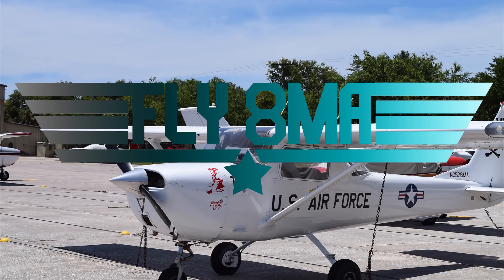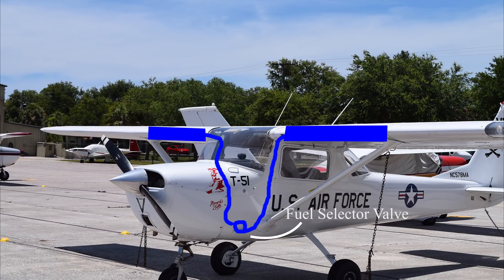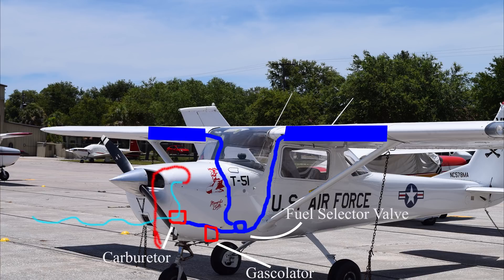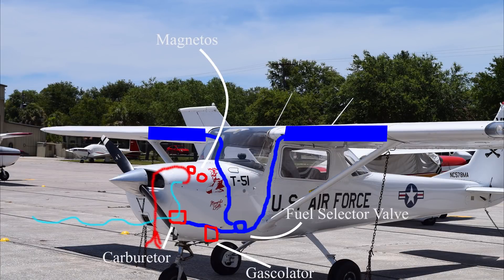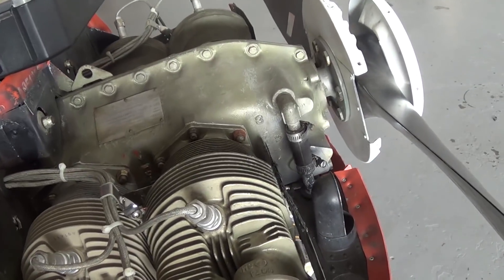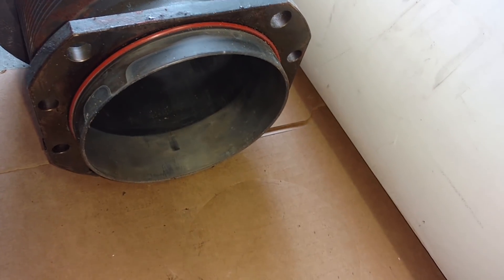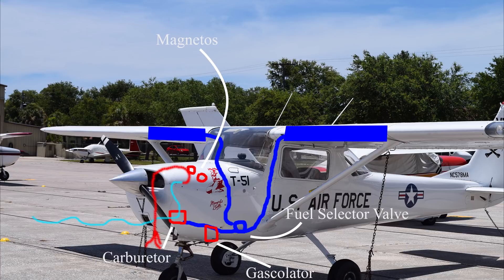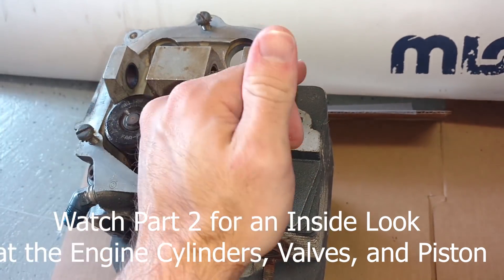Ep. 51: Airplane Engines and Systems | Fuel and Engine System Explained Part 1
🛩️Private Pilot:
-Airspace
-Landings

🌦️Instrument Pilot Ground School:
-Airspace
-Rules and Regulations
-Systems

🛫Commercial Pilot Bootcamp:
-Maintenance Requirements
-Systems
-Airspace

-Tailwheel
-Crosswind Landings
-Weather
-Airspace
-Seaplane
-Sport Pilot
-Spin Awareness

FLY SAFE!
-Jon